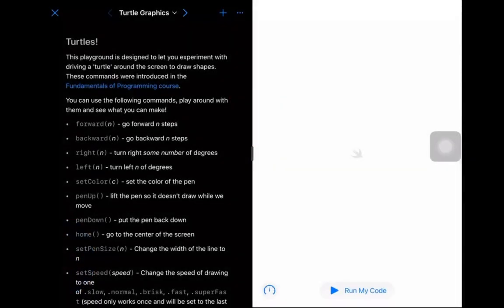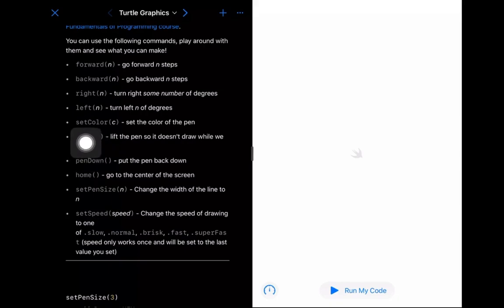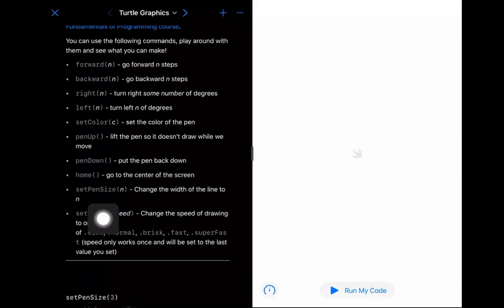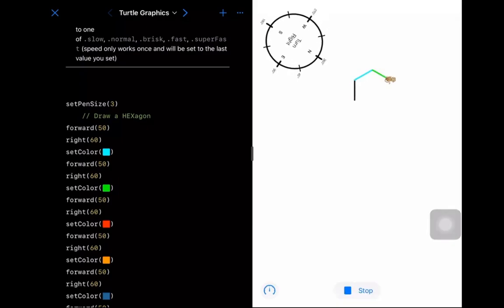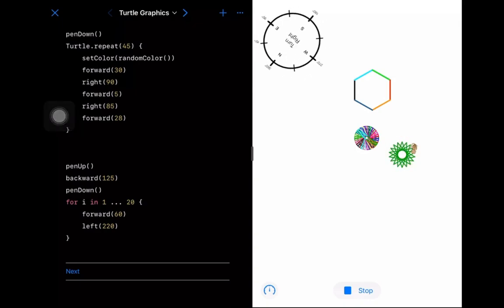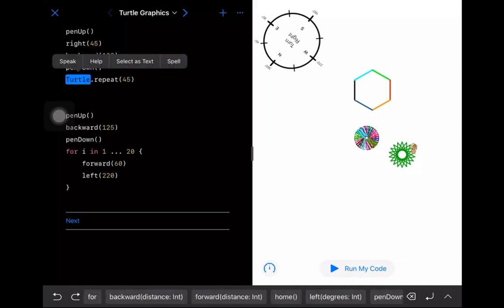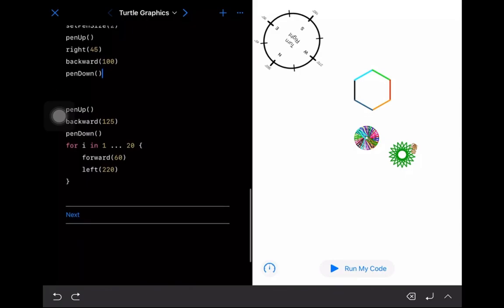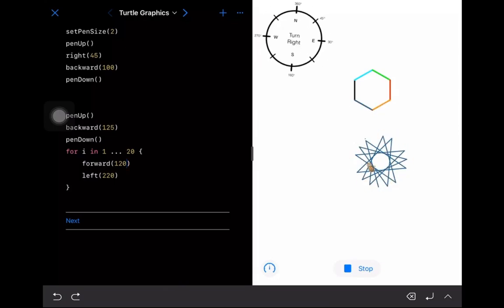Day Six Extras! Coding at Home: Turtle Graphics Playground Extra Scene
An alternate scene for our turtle graphics playground from yesterday's live coding session. I explain that I really *do* know the difference between a hexagon and an octagon and play around with for loops and turtle graphics commands.
I would love to see what you come up with!